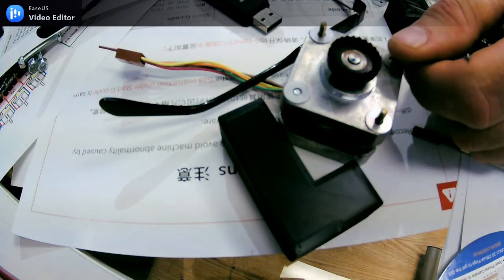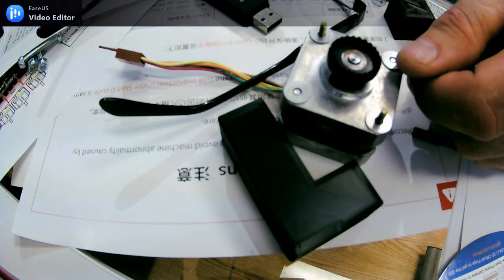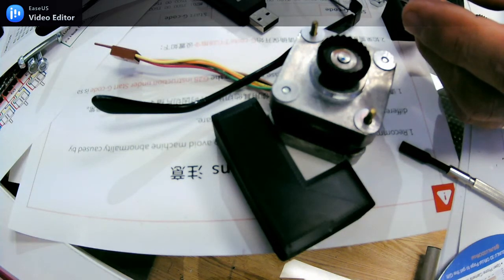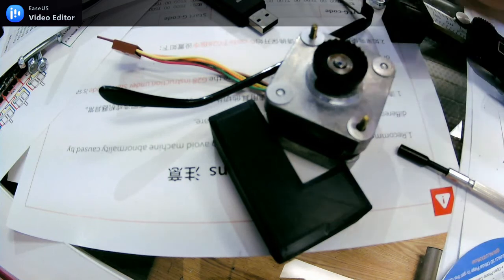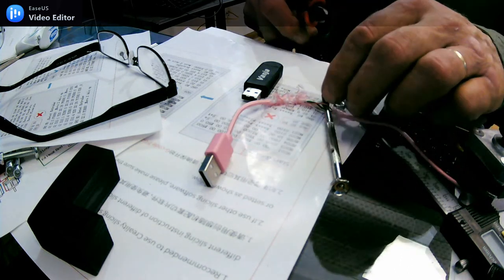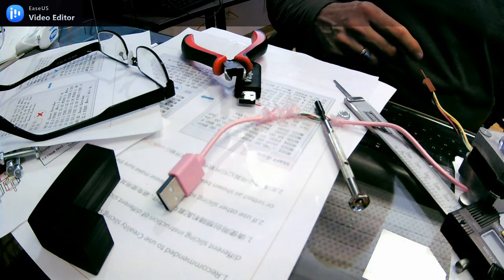Creality CR-6 SE USB Issues with Windows and Octoprint - Solved!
The recently released Creality CR-6 SE has a lot going for it but its USB has real issues.  To access it with a windows PC requires special drivers, and to access it from a Raspberry Pi with Octoprint requires modifying the USB cable you use.

After scouring the internet for solutions, I found that I'm not the only person having problems with a Creality CR-6 SE USB port.

I first ran into it trying to use repetier host to try and update my extruder setting.

Multiple windows computers would not recognize the USB port on the printer.

However, when I looked as the windows Device Manager control panel I noticed that it would flag an error whenever I plugged the printer in.

It was looking for a RS-232 serial driver to talk to the USB port.

Which indicated that Creality uses FTDI F232R and CH340 USB to serial chips on their boards.

I tried their linked FTDI F232R driver. nothing.

I tried their linked CH340 driver... AND IT WORKED.

Next was the problem of linking with a Raspberry Pi using Octoprint.

No connection, no connection, no connection.

Looking around the intenet and youtube, and from my own experience, I noticed that the printer will try and power up from the USB port if you plug in any computer.

I noticed that some people even experienced board failure on their printer.

Then I ran into this:

J. B. Bob
CR6-SE Octoprint mit Cura einrichten

It's in German (which I don't speak), but I noticed that he isolated the 5 volt feed (red wire) from the USB wire and was using Octoprint.

I tried the same, and it worked immediately.

So apparently Creality does not isolate the 5 volt line into their motherboard form the USB port which they convert to RS-232

And, of course, Creality doesn't seem to publish any of this... go figure.